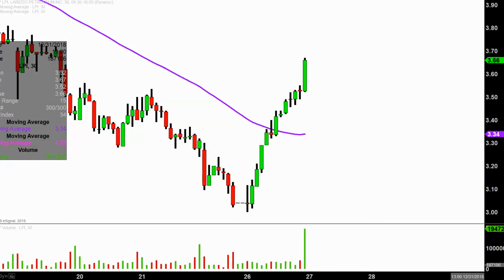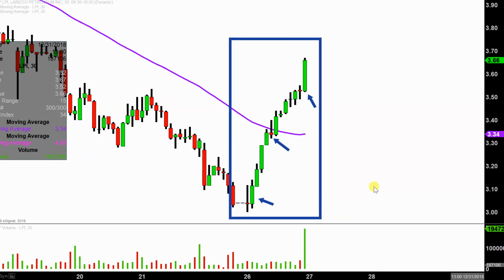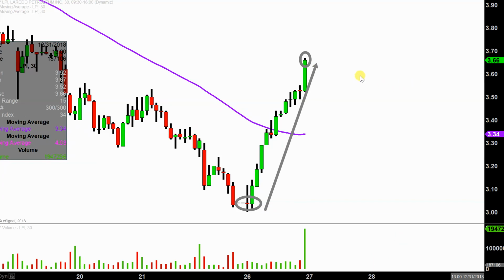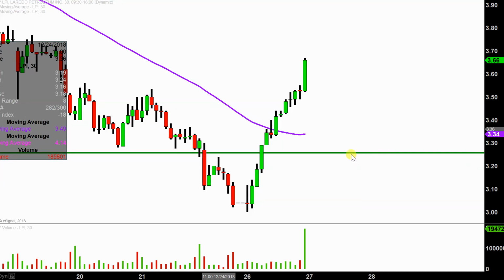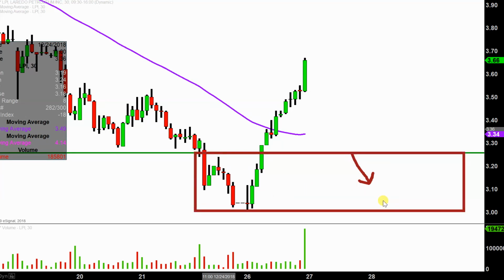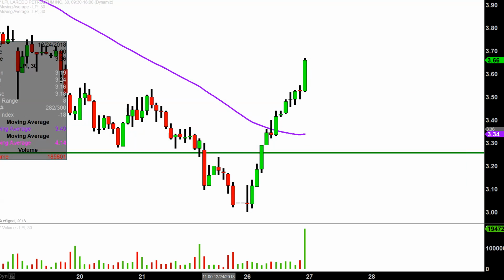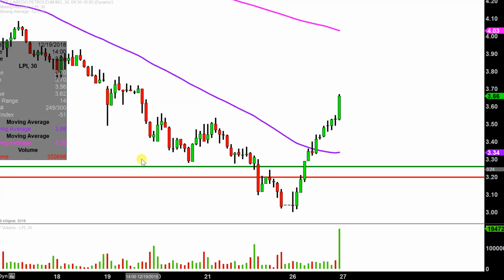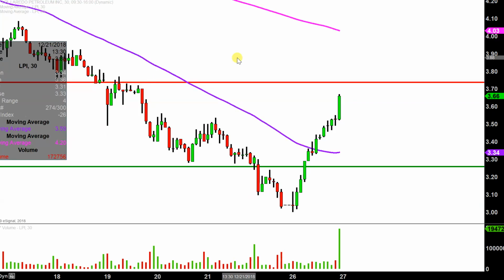Laredo Petroleum, Inc. - LPI Stock Chart Technical Analysis for 12-26-2018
Learn how to read stock charts and identify technical patterns as ClayTrader does a quick stock chart review on Laredo Petroleum, Inc. (LPI).